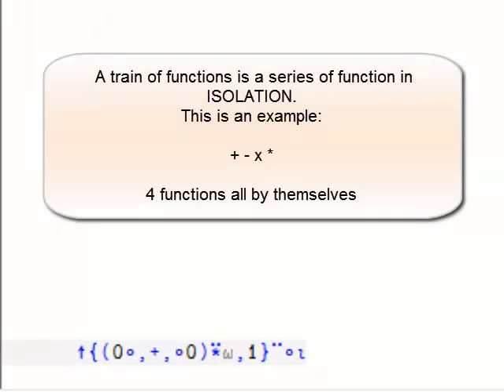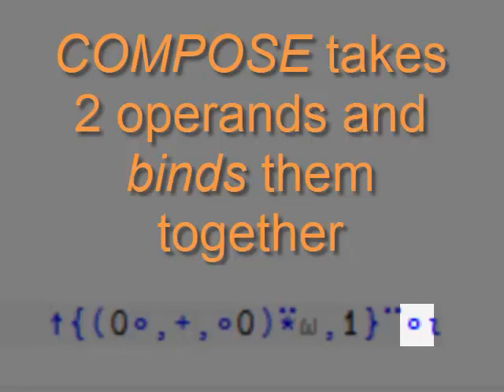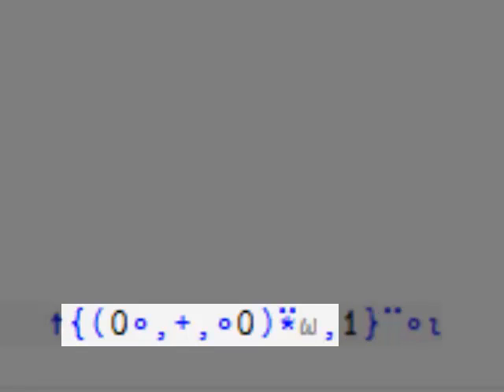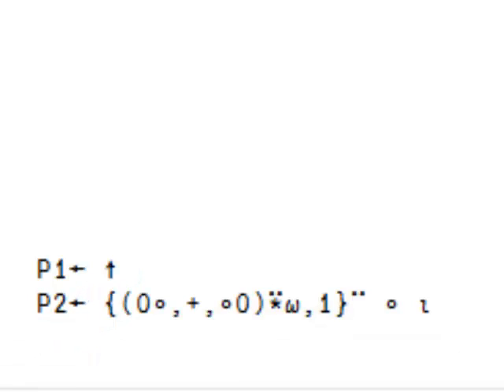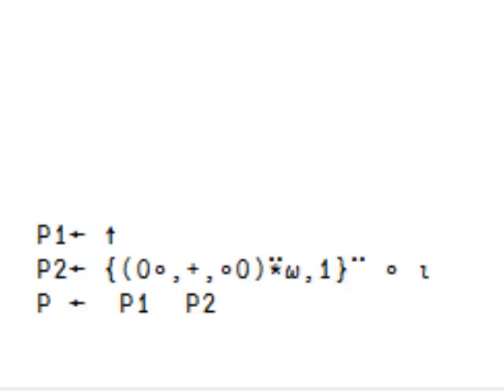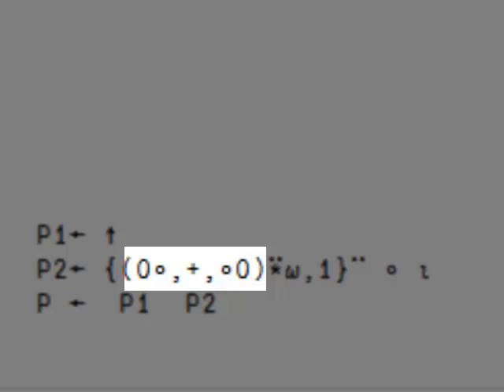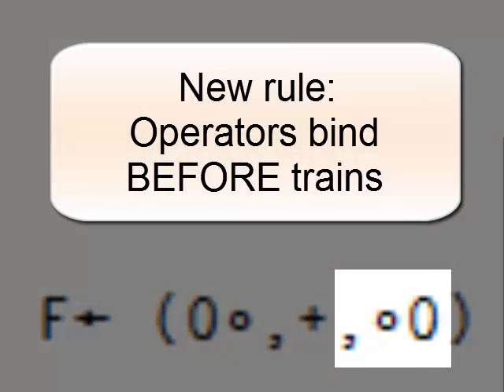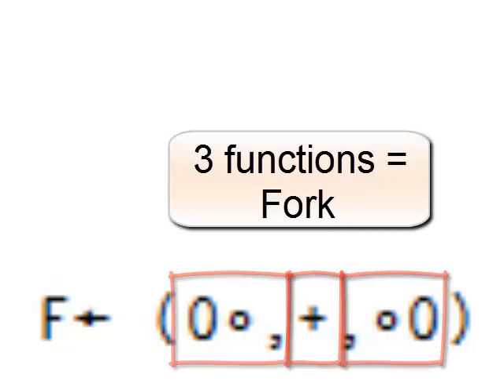How to read trains in Dyalog APL code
V14 introduced trains of functions. This video shows how to read and understand code that makes use of them.